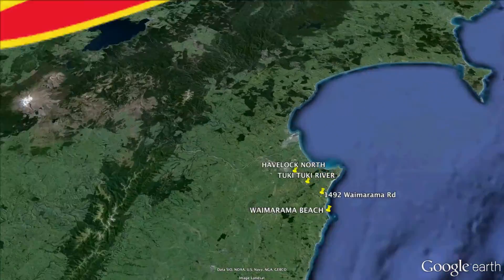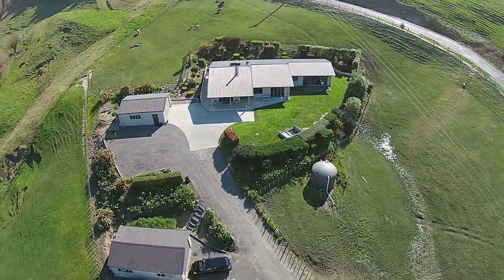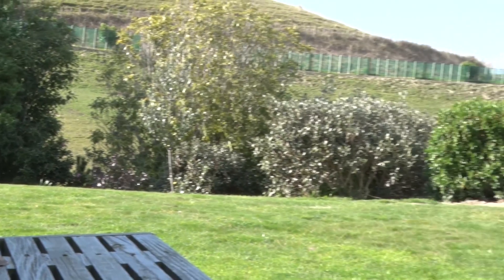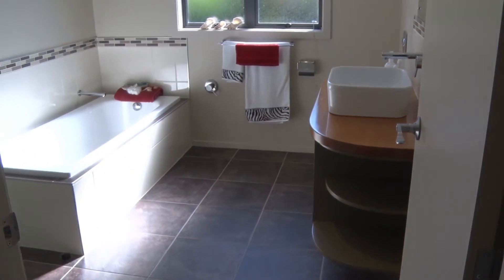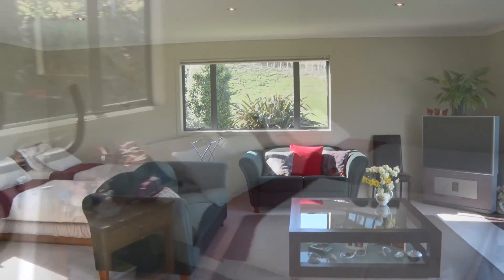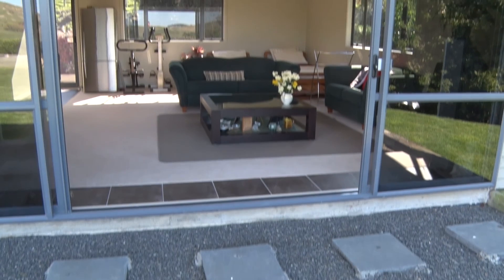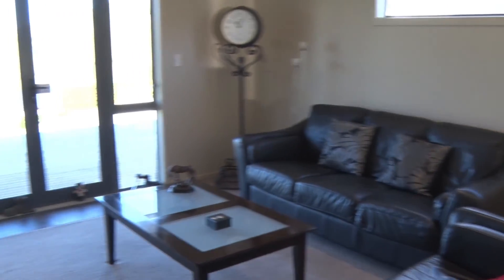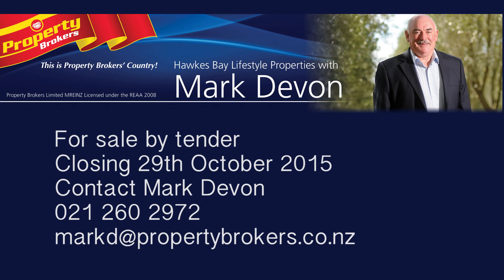1492 Waimarama Rd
This elevated home commands fantastic views of the surrounding Hawkes bay landscape. The Waimarama area is well sort after by our locals and also those seeking out the Hawkes Bay lifestyle. Located 20 mins from Hastings and Havelock North the location gives easy access to the world renowned Tukituki River Valley and only minutes from the golden sands of Waimarama Beach. Set on 2.17ha (5.35 acres) the property is divided into 3 well fenced paddocks allowing for ponies, a beefie or 2 or sheep. Options galore. The spacious contemporary home is built for outdoor living and the marvellous vistas. You will have a well thought out indoor outdoor flow, 3 bedrooms, an office, a large rumpus, games or home theatre makes this home a family dream. Special decorative features have been selected for the kitchen, bathroom and ensuite. Two large modern garage workshops provide extra value for the new owners. Plenty of storage for those water toys, quads or bikes for the nearby trails